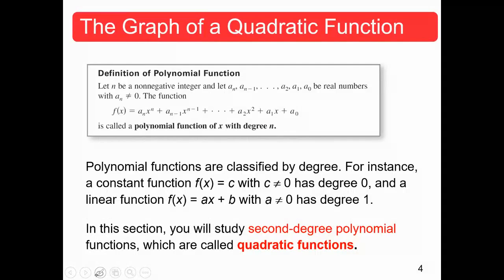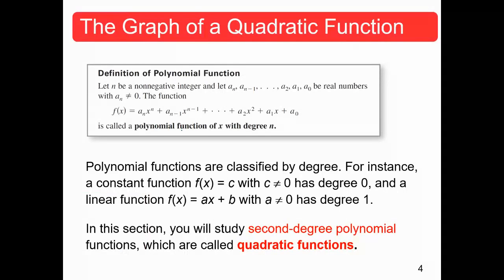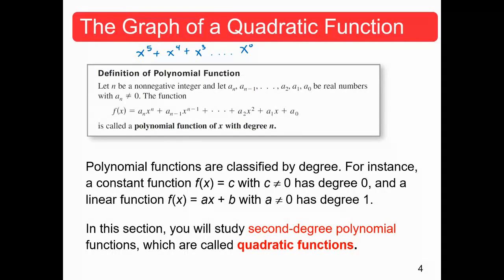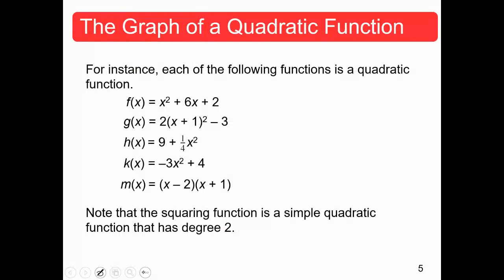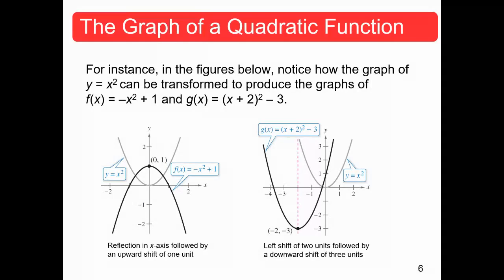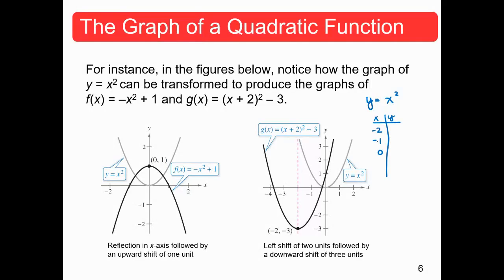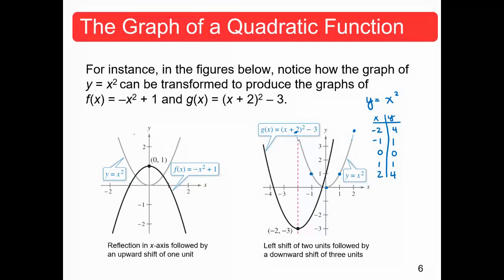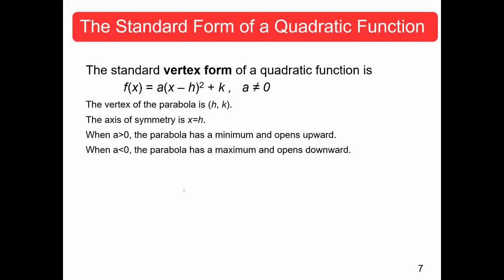2.1 Quadratics Part 1